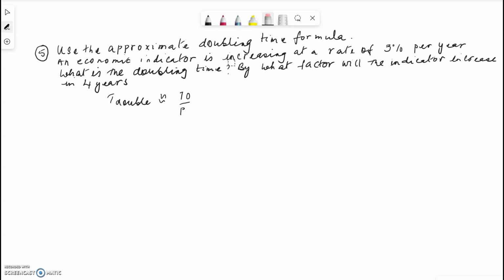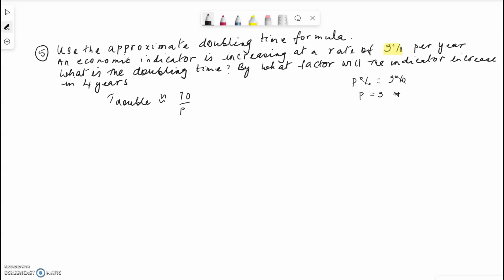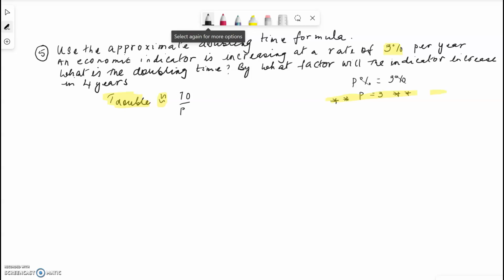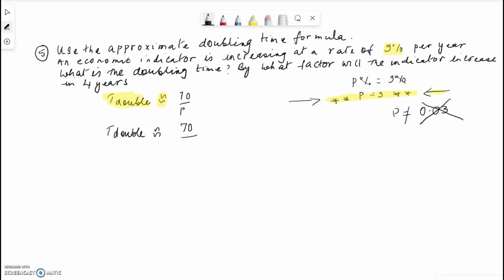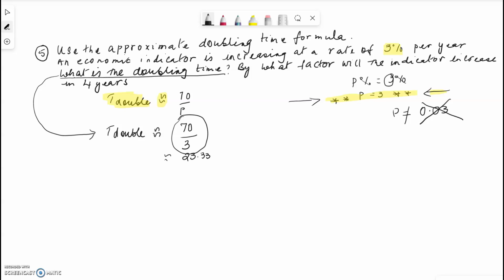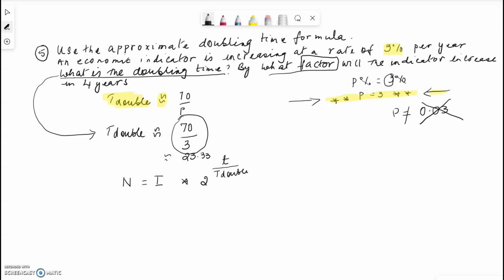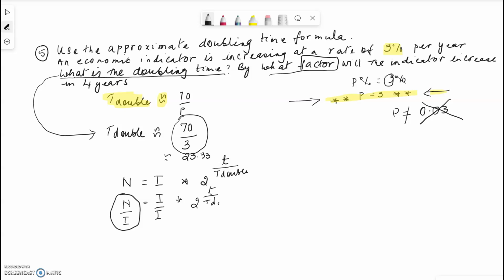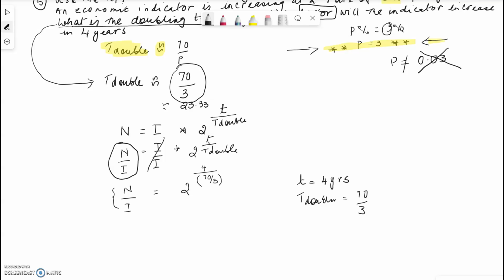H16 Q5 MTH104